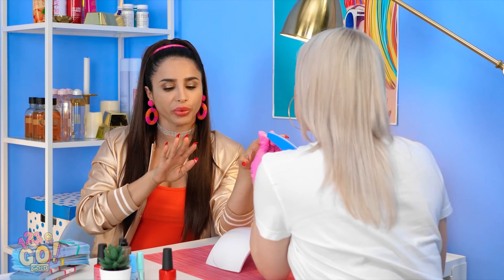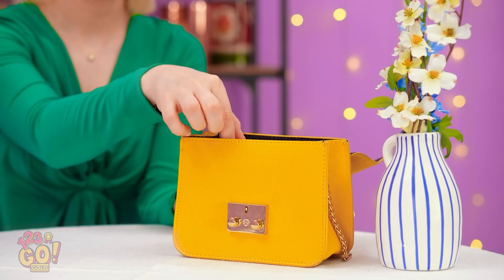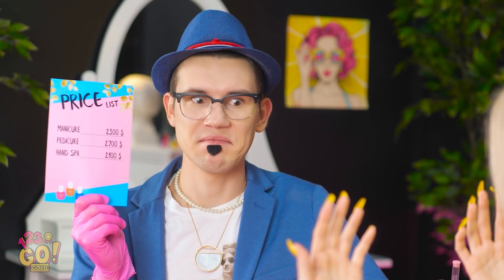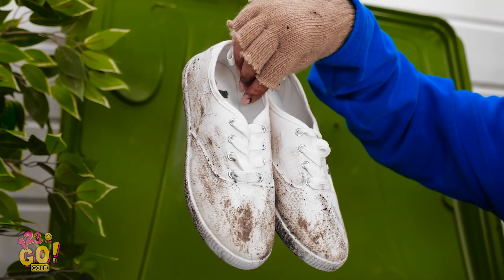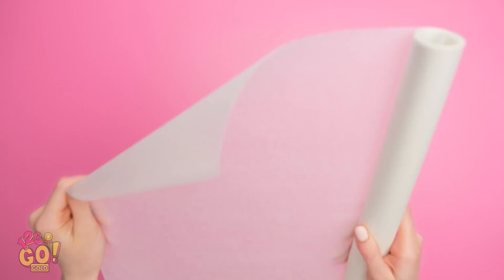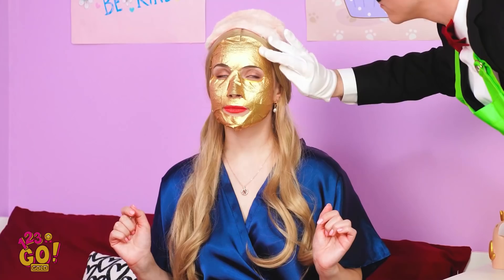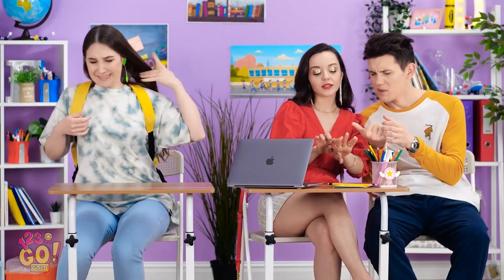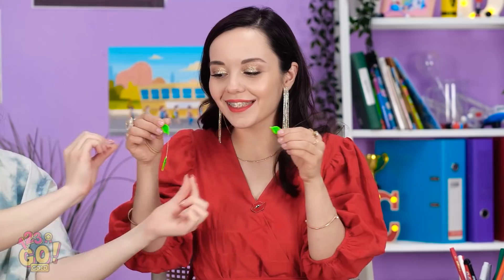RICH HACKS TO BECOME POPULAR || DIY Girly Hacks For Broke Girls By 123 GO! GOLD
Being popular is awesome! But how to become popular if you don’t have extra cash in your pocket?
Today why we prepared some cool hacks to get out of any situation and save some money!